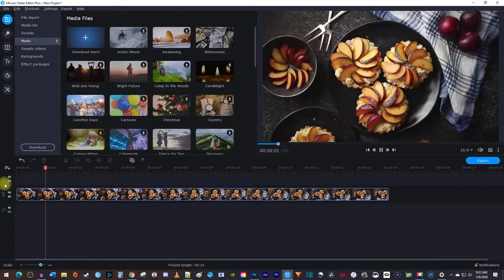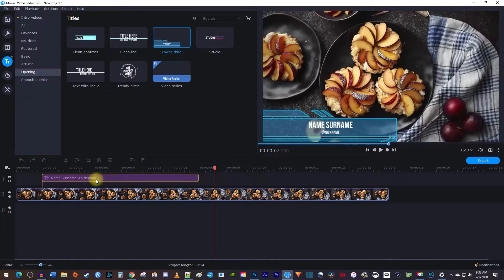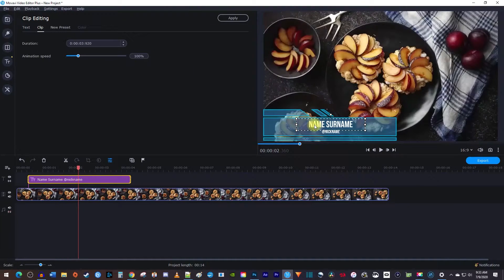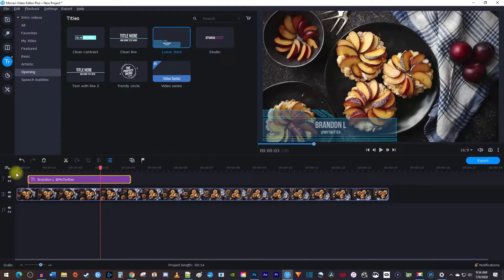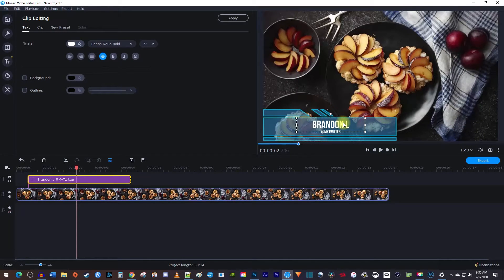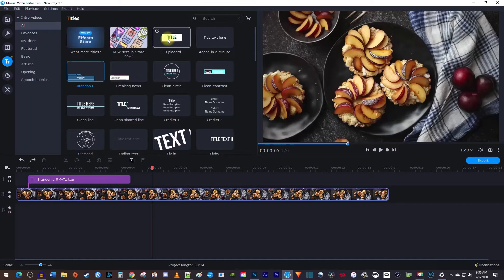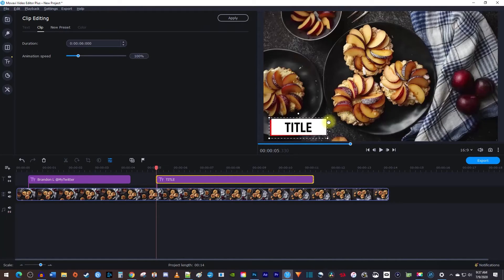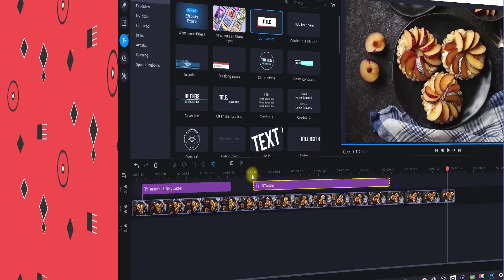How to add Lower Thirds Tutorial | Movavi Video Editor Plus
A tutorial on how to add lower thirds titles in Movavi Video Editor Plus.  Animated Lower thirds text in Movavi.